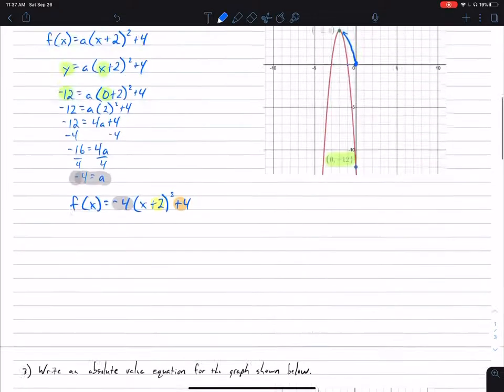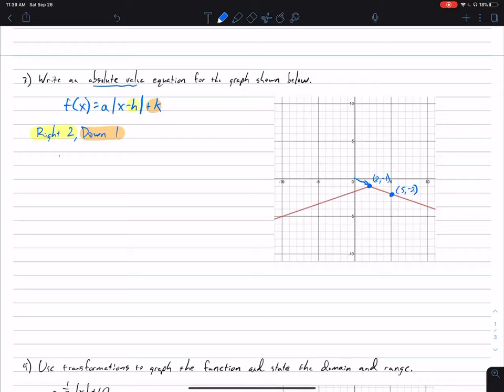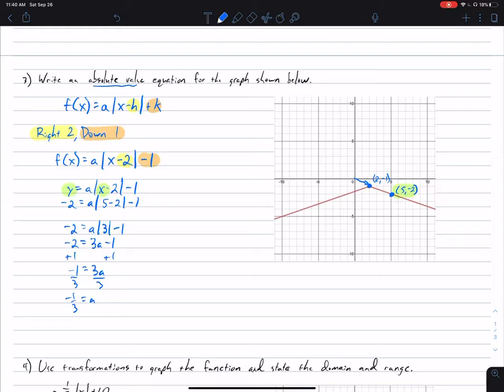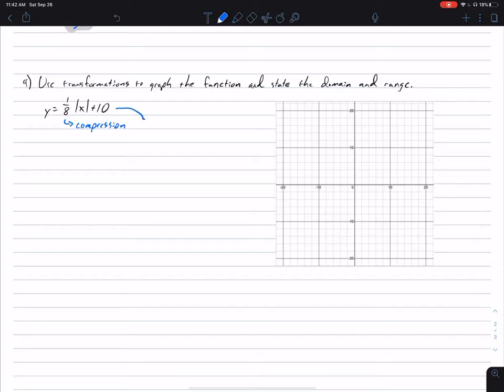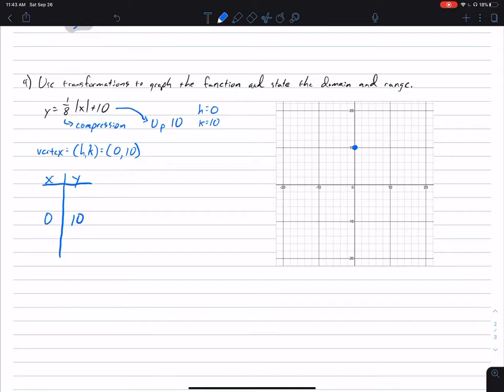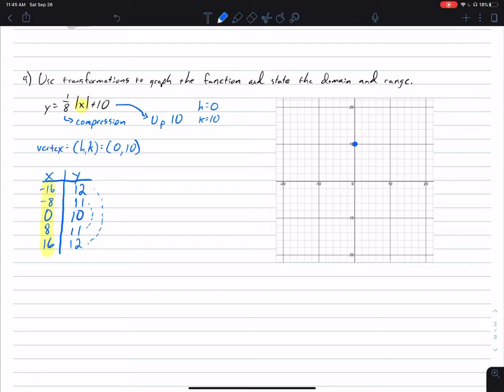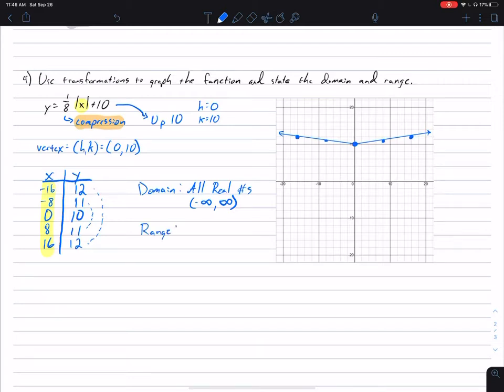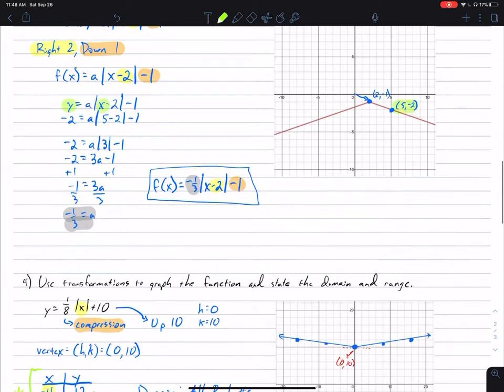01.02.06 Write an Equation From a Graph (2 of 2)